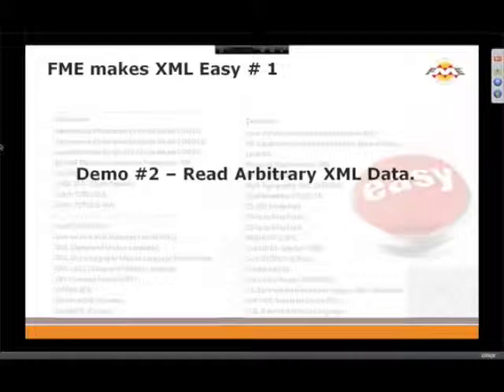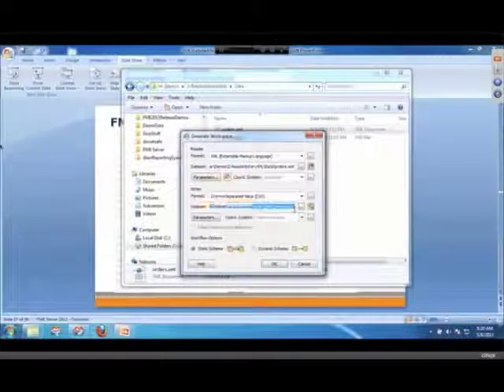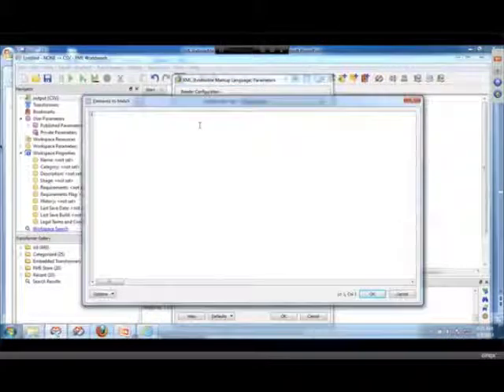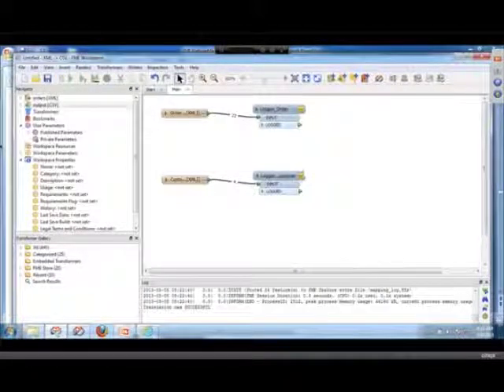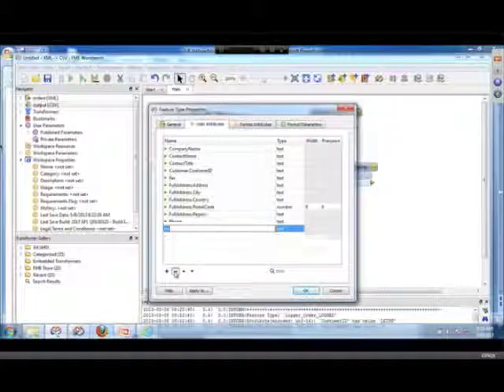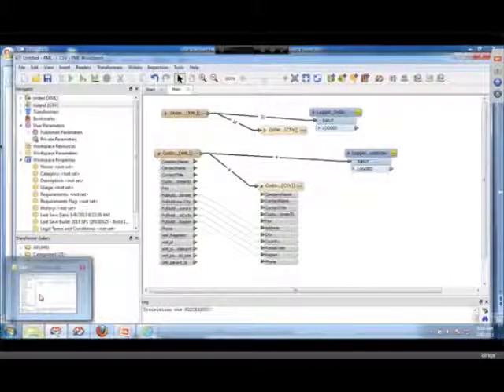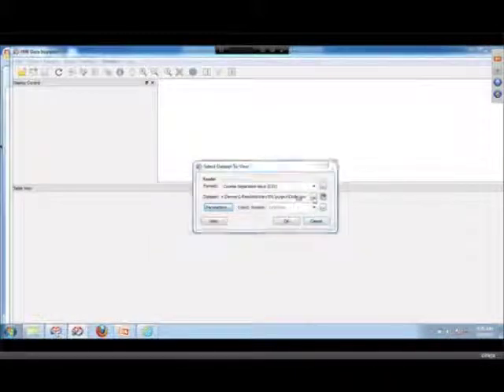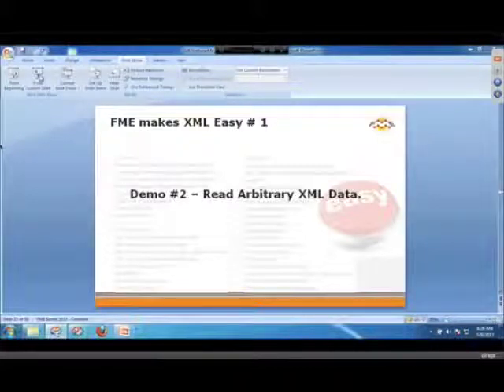Read, inspect, and translate arbitrary XML data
In this demo you'll see how to use FME Workbench to translate an XML dataset to a CSV (comma-separated value) file. We'll first specify which XML elements we want to transform into tables, and choose to flatten the elements into a relational-like view. We'll then run the translation and log the output to verify the XML reading before writing the tables out to CSV. Lastly, we'll inspect the non-spatial CSV output in the table view of the FME Data Inspector.